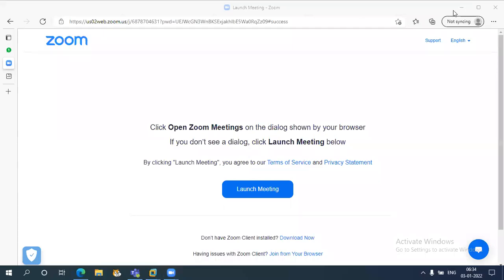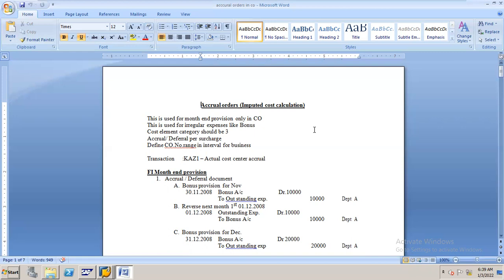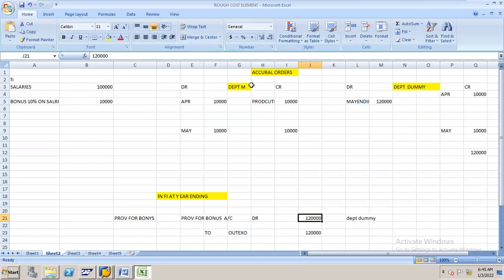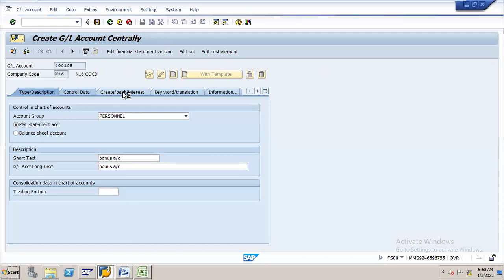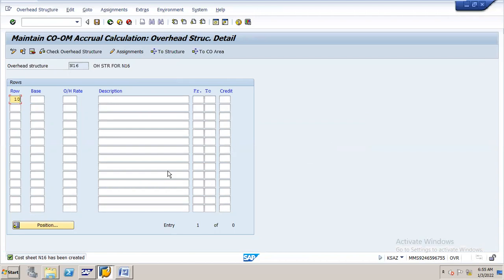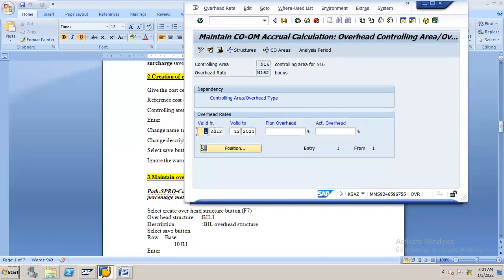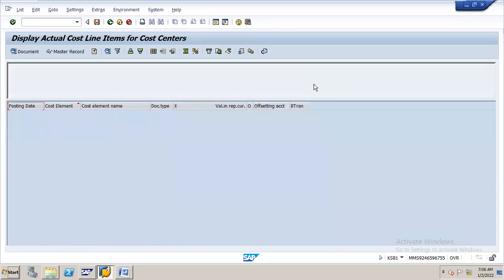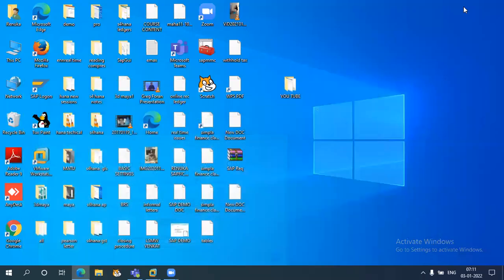SAP FICO FULL COURSE | 5_Accrual Orders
Accrual Orders in this Controlling.